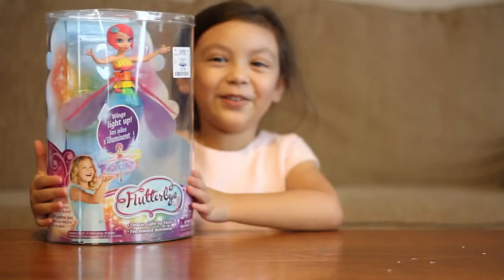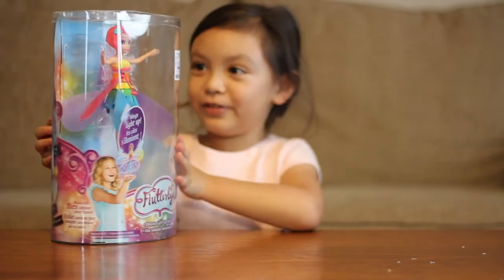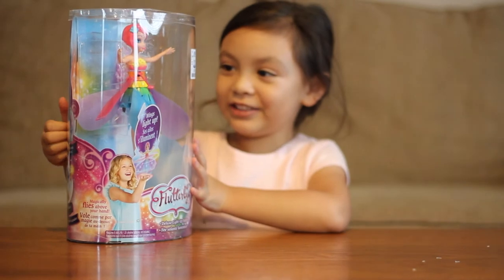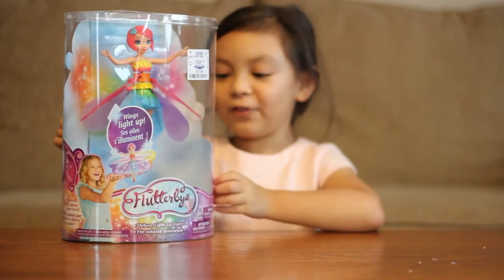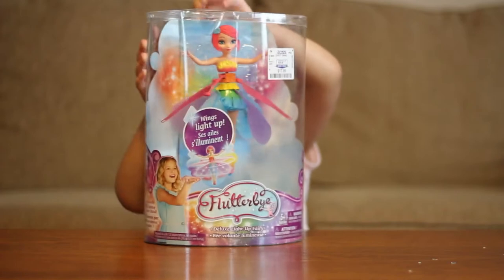Flutterbye Flying Fairy Toy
Flutterbye flying fairy Toy Unboxing

Hello friends, Today is going to be another children's clothing tutorial. Thank you so much for the positive feedbacks, I asked you last time if you like more children's clothing video, so here it is I hope you all enjoy!

Follow on FB @SEWALDOOFFICIAL

Start earning Cash Back when you shop thru Ebates click here to sign up for FREE